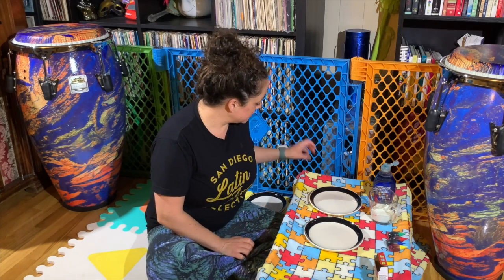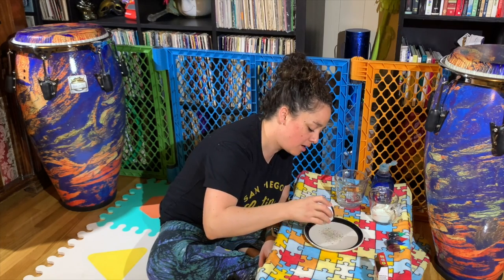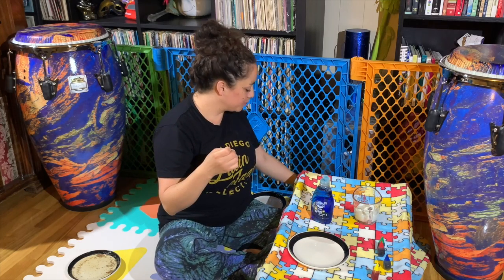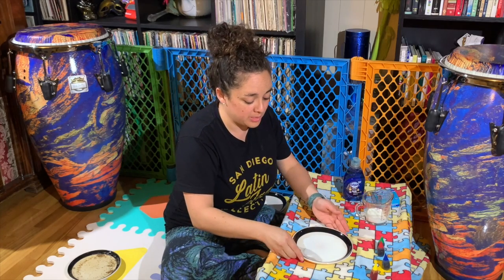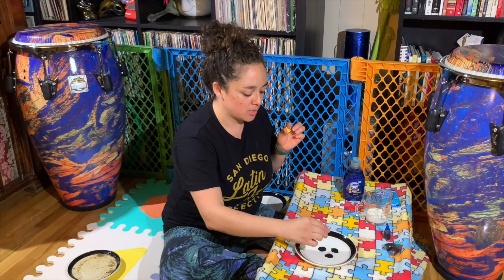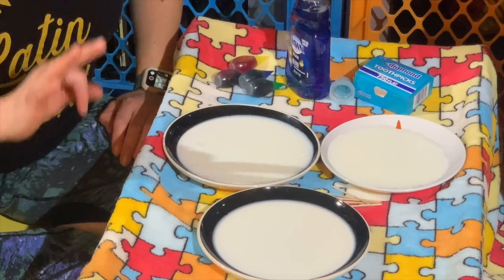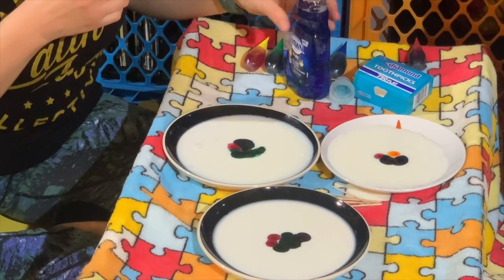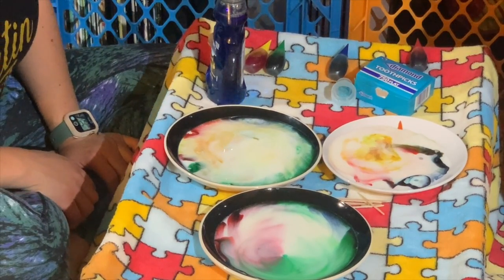Dish Soap Tricks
Fun tricks you can have with household dish soap. Get your parents permission first! Enjoy!!!